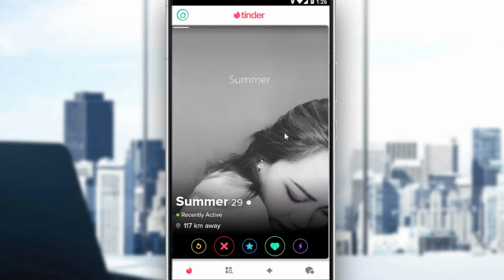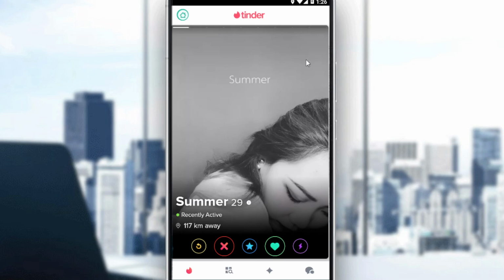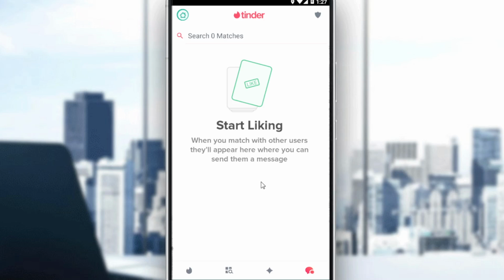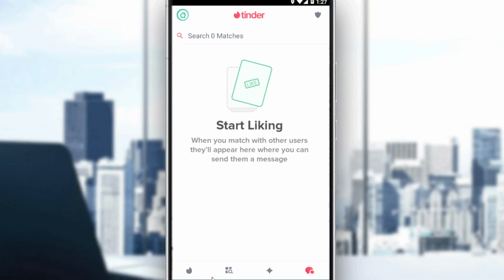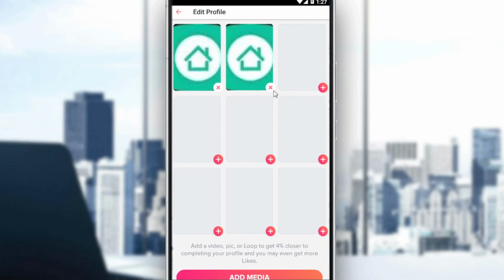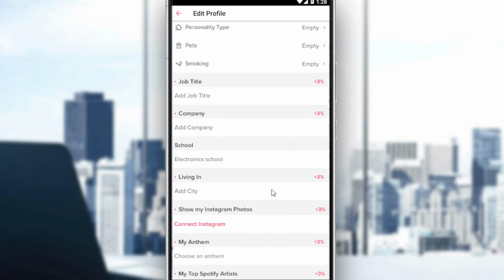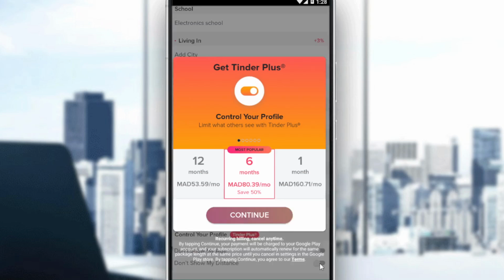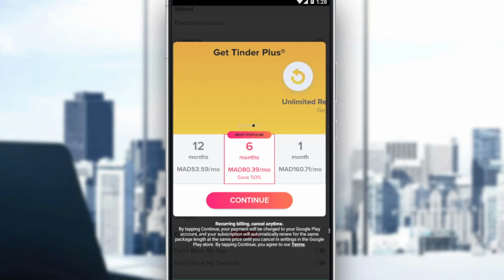How To Hide Distance On Tinder Tutorial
Today I show how to hide distance on tinder tutorial,hide distance on tinder,show how to hide distance tinder,hiding distance tinder,how to hide distance,tinder how to hide distance hide location